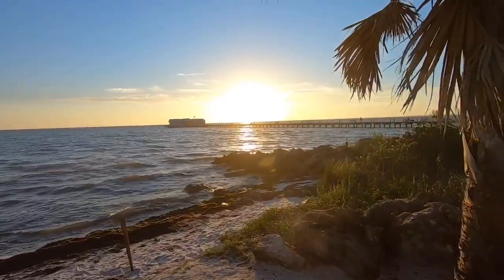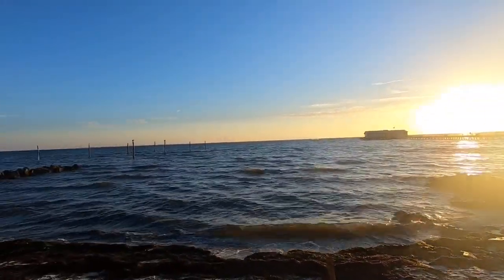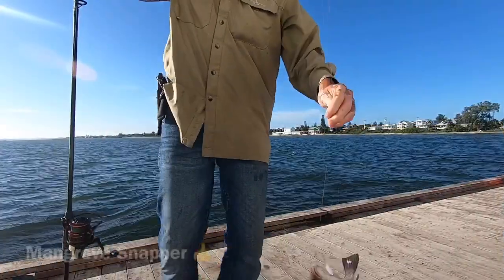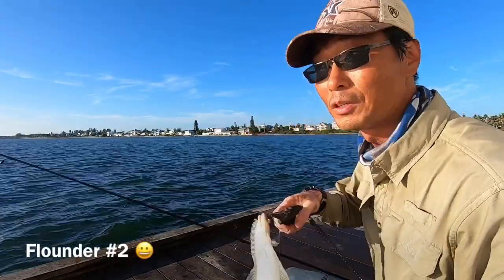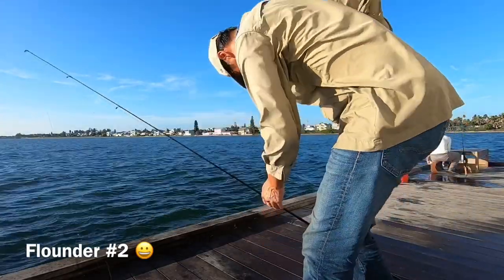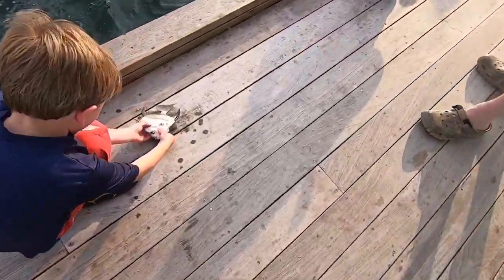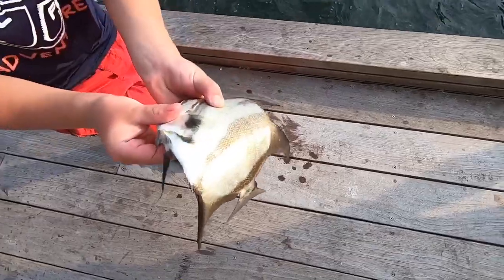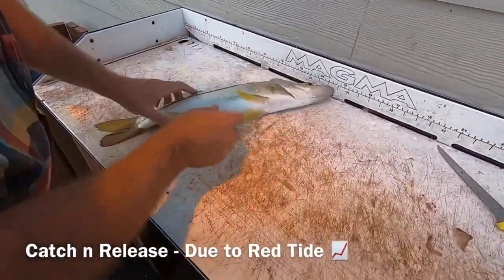Catching Multi Species at Anna Maria Island, Florida Fishing Adventure